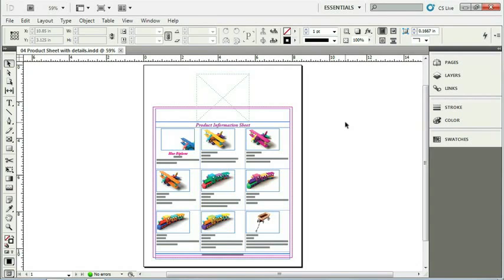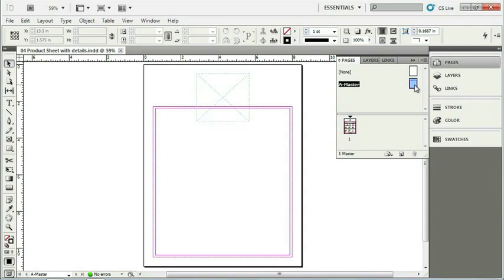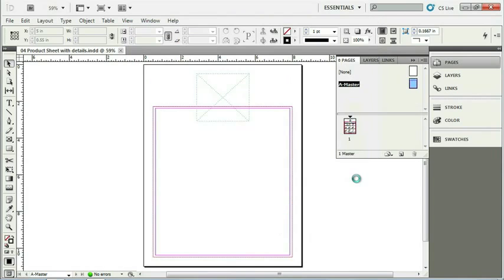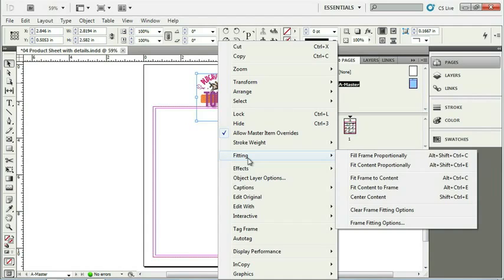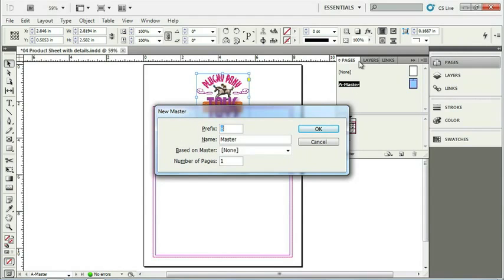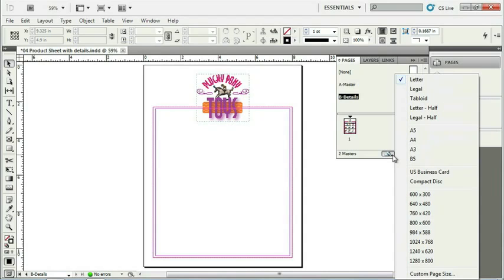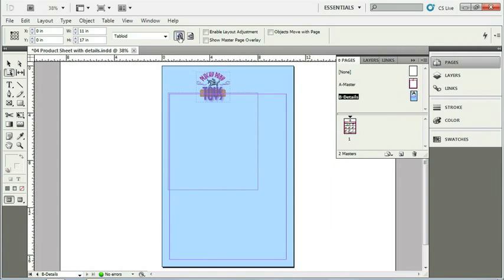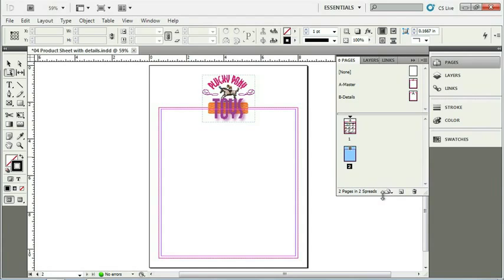Adobe CS5 Design Workflow LAYING IT ALL OUT WITH INDESIGN Using Master Pages & the Pages Tool